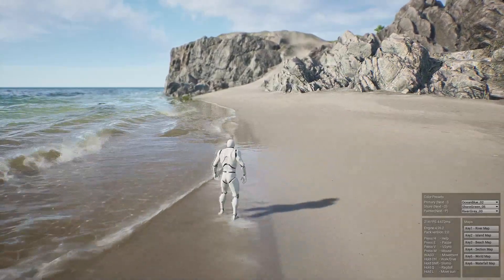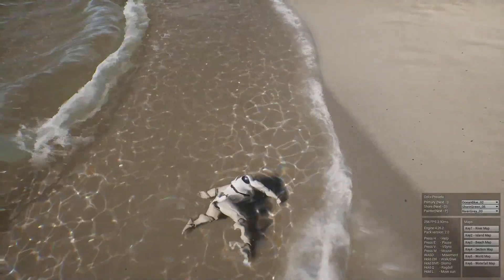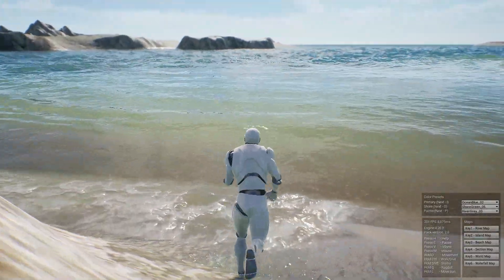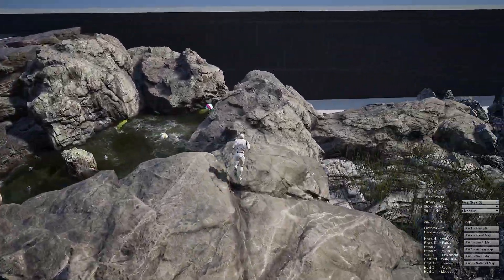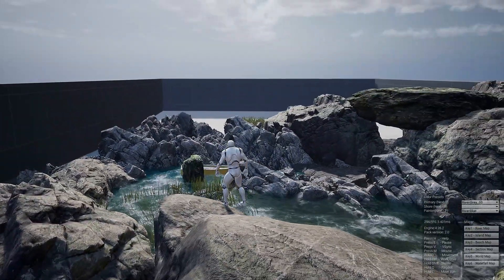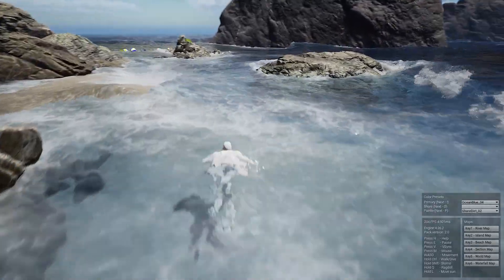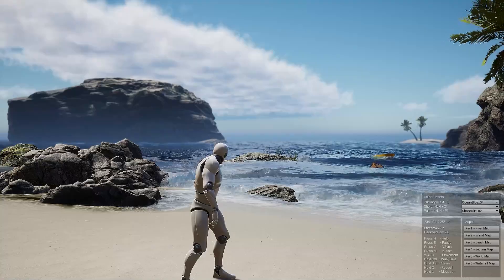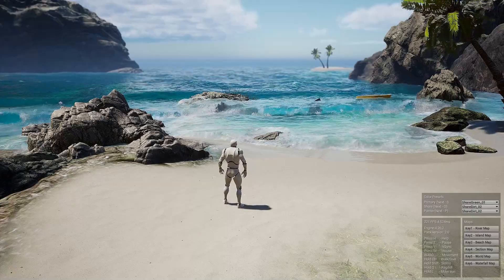AMAZING: Unreal Engine 5 Fluid Flux 2.0 Breaking Waves & Large Oceans Demo